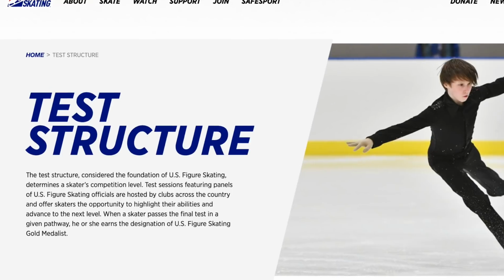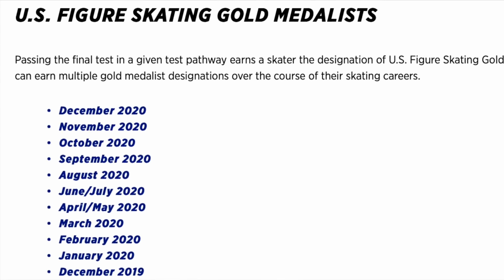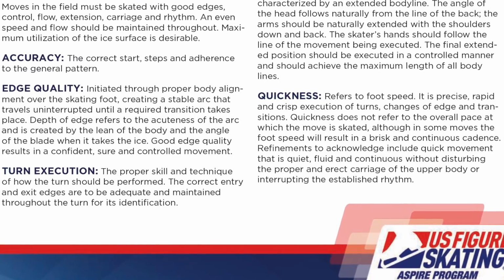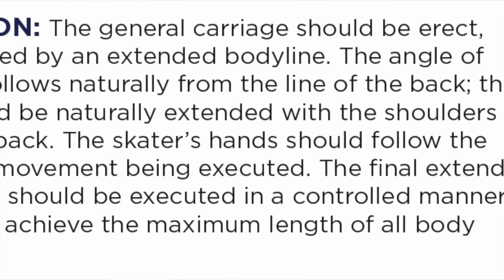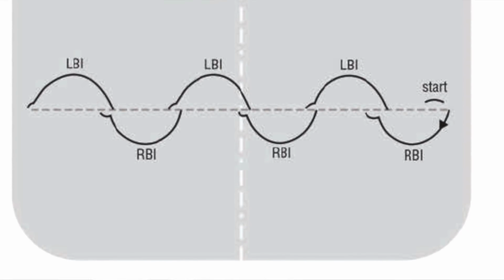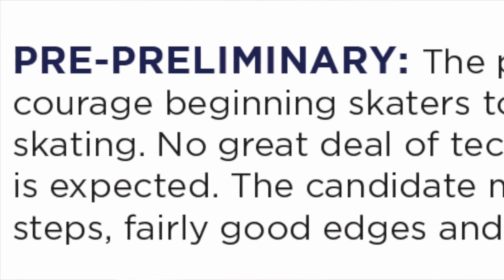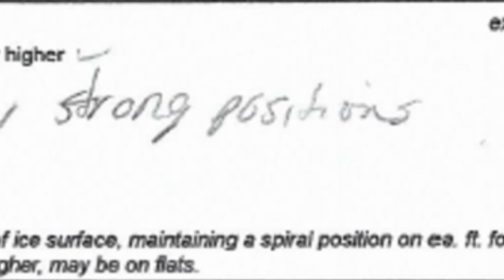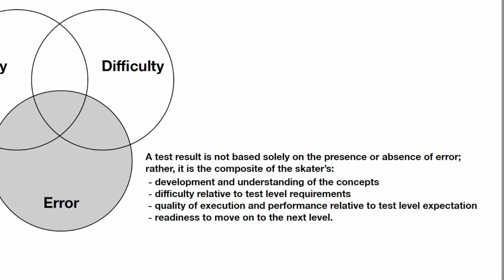PRE-PRELIMINARY MIF - COACH REACTS TO Virtual Moves in the Field Test Passed (US Figure Skating PPM)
In this video, I explain what U.S. Figure Skating Moves in the Field are, how they evolved from Compulsory Figures | School Figures, why you should learn the moves and test them, and how you can take your Moves in the Field test virtually. I go over, in comprehensive detail, an actual Pre-Preliminary Moves in the Field passing Virtual Test, what the test standards and expectations are, and how you can pass it! Each move is demonstrated, explained, and broken down in great detail, including Forward Perimeter Stroking, Consecutive Edges (forward outside edge, forward inside edge, backward outside edge, backward inside edge), Forward Right and Left Foot Spirals, and the Waltz Eight (3-Turn, Back Outside Edge, Back Mohawk, Forward Outside Edge). I also point out common errors and mistakes as well as techniques you can use to avoid making them. I show the complete test with commentary, judges' comments, as well as the actual version (without commentary) that was submitted for judging. For coaches, I point out how I filmed the Virtual Test, and suggestions that you can use when filming your skaters for their test. The PPM Moves test is similar to Adult Pre-Bronze Moves in the Field. However, the Adult Pre-Bronze Moves Test includes an additional move: Forward and Backward Crossovers (APBM Pattern 3), which is Pattern 1 in the Standard Preliminary Moves in the Field  - Not covered in this video.

❤️ Get my figure skating planner and goal-setting guide - It's digital and delivered instantly, making a great gift for a skater!

This video is very comprehensive (meaning that it's long), so if you prefer to skip around, just use the timestamps (Chapter) below:

00:00 Introduction
00:57 My Background
01:46 What is the Purpose of Moves in the Field?
03:55 Figure Skating Levels
04:21 Improving Skating Skills
04:36 Figure Skating Component Score
04:42 What Are Skating Skills?
05:01 How Are Figure Skaters Judged?
05:26 Figure Skating Transitions
05:46 U.S. Figure Skating Test Structure | Freestyle & Moves in the Field
06:29 U.S. Figure Skating Gold Medalist Designation
06:43 Do I Have To Take Moves in the Field Tests?
06:53 History of Moves in the Field and Compulsory Figures (School Figures)
08:03 When & Why Did Figure Skating Stop Doing Figures?
08:33 How Many Moves in the Field Test Levels Are There?
08:43 What Are Moves in the Field?
09:19 Forward Perimeter Stroking Primary & Secondary Focus
09:40 Pre-Preliminary Moves in the Field Test Expectations & Major Points
09:56 Novice, Junior, & Senior Moves in the Field Test Expectations
10:30 Moves in the Field Patterns
12:33 Moves in the Field - Retry
13:33 Pre-Preliminary Moves in the Field Test
14:28 PPM | APBM Pattern 1 - Forward Perimeter Stroking (Clockwise & Counterclockwise)
20:29 PPM | APBM Pattern 2 - Basic Consecutive Edges
23:37 PPM Pattern 2 - Forward Outside Edges
24:07 PPM Pattern 2 - Forward Inside Edges
24:40 PPM Pattern 2 - Backward Outside Edges
25:10 PPM Pattern 2 - Backward Inside Edges
27:23 PPM Pattern 3 | APBM Pattern 5 - Forward Right & Left Foot Spirals
29:51 PPM | APBM Pattern 4 - Waltz Eight (Waltz 8)
33:24 Advice to Coaches for Filming Virtual Tests
33:40 PPM Judging Form - Test Passed
33:47 Figure Skating Test Error Impact
34:45 US Figure Skating Virtual Test Requirements
35:21 Actual Figure Skating Virtual Test As Submitted for Judging (no commentary)

I’m an ISSA Certified Elite Personal Trainer (E-CPT), Nutritionist (CN), and Youth Fitness Coach (CYFC). I'm also a PSA Ranked and Rated Skating Coach/Choreographer. My passion is to inspire and empower you to achieve your goals –  I believe everyone deserves the opportunity to thrive! I've suffered injuries, been exhausted, and frustrated because I didn't have access to the right program to achieve my goals properly, I learned everything the hard way by seeking out instruction, information, and inspiration.